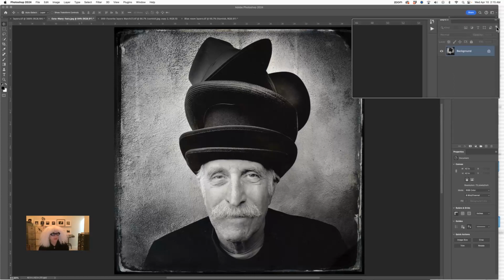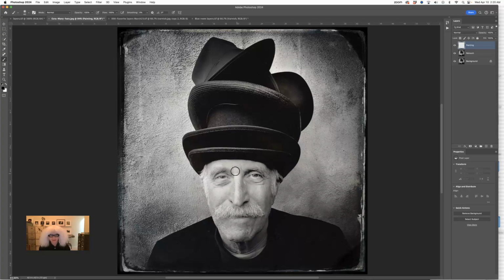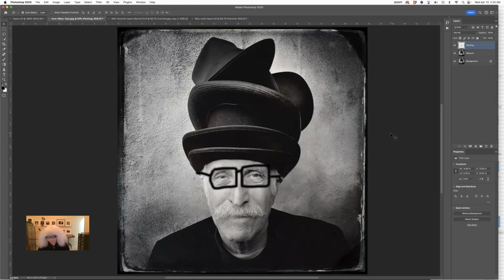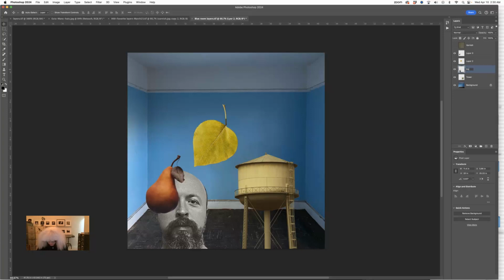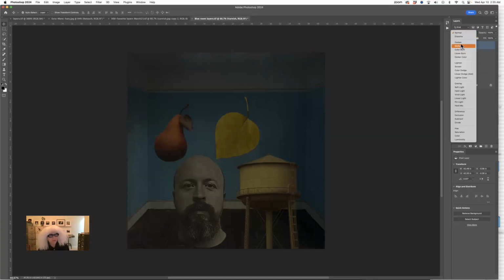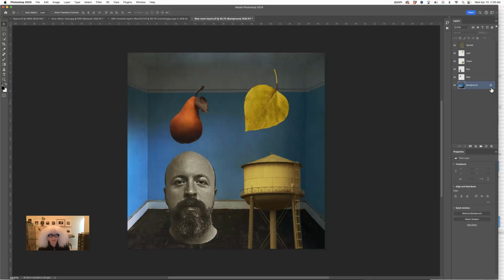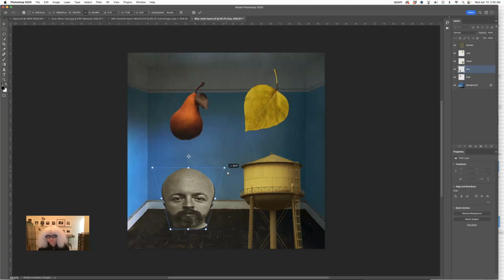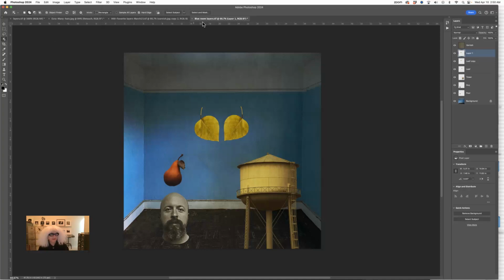Wizmosis teaches Photoshop Layers 1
An introduction to using Layers in Photoshop.